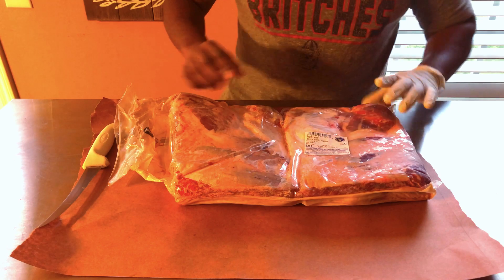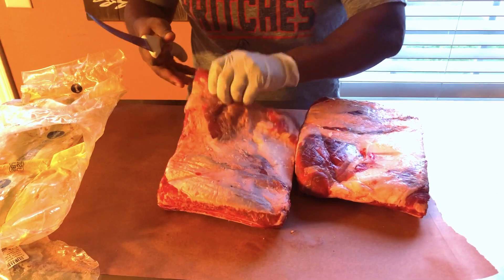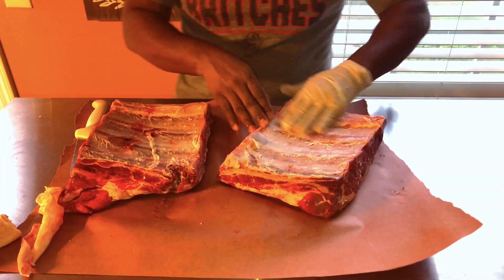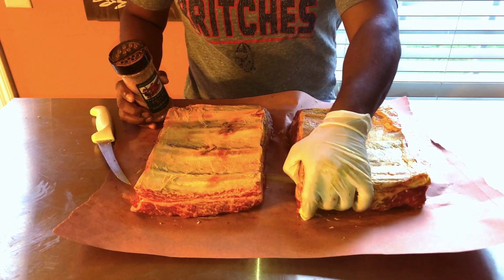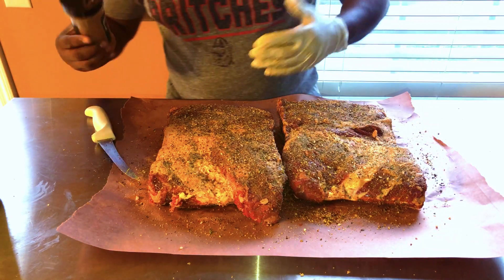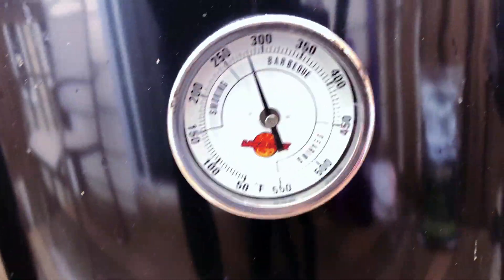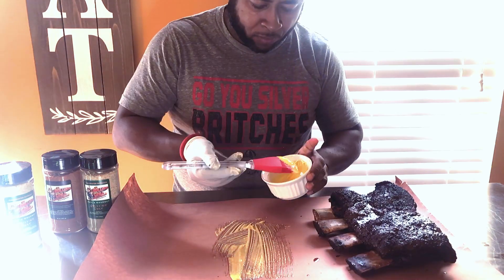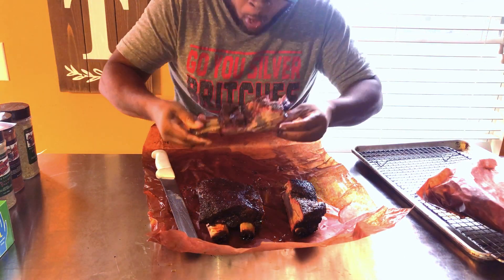A Beginners Guide to Smoking Beef Short Ribs!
The almighty Beef Short Ribs aka Brisket on a Stick is easy to cook as long as you stick to the basics.  Don't be intimidated this video will show you everything you need to know to achieve Epic Smoked Beef Short Ribs results! Excellent smoking bbq for beginners video!

As always...Good Food and Good Vibes! Yeah Boy!!